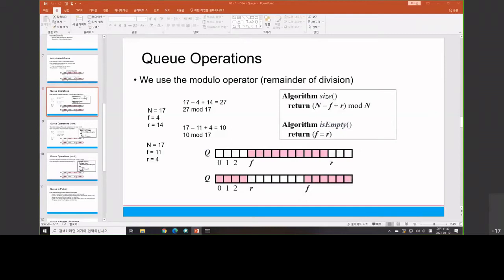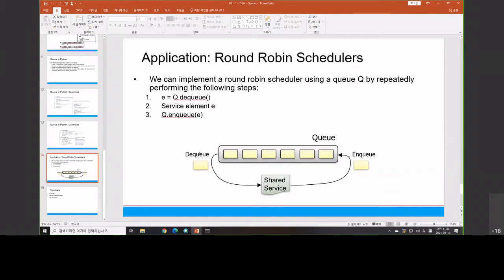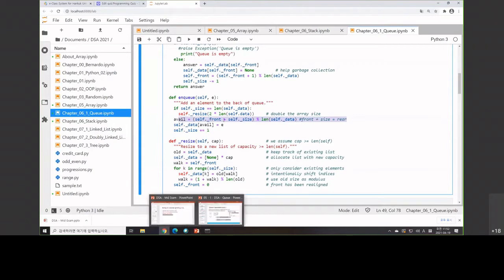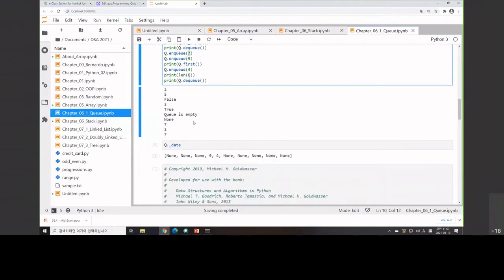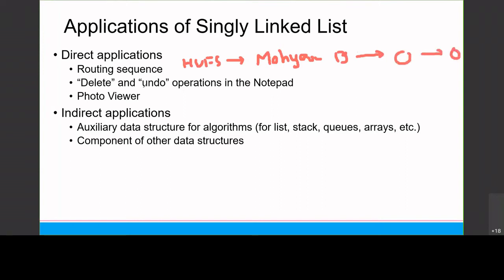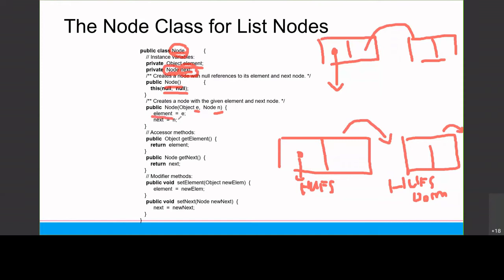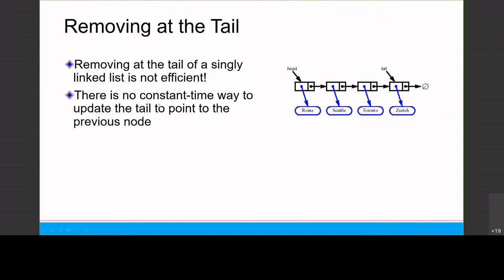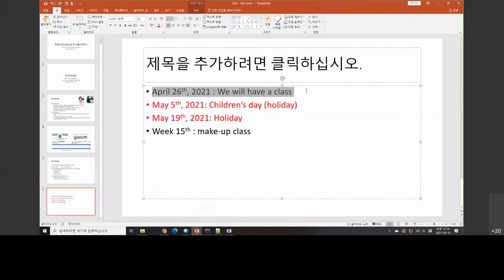[2021_04_19][Week 08] - DSA - Queue + Singly Linked List